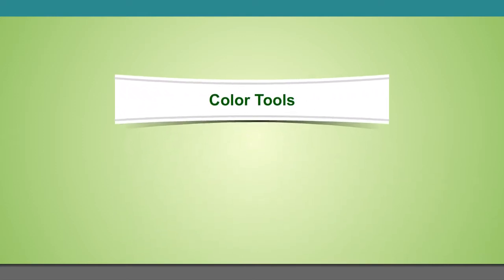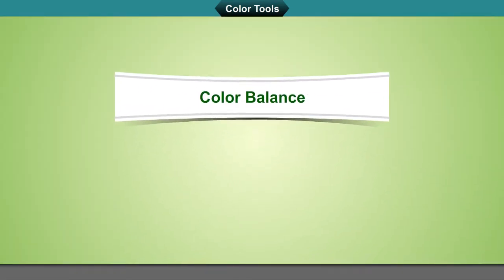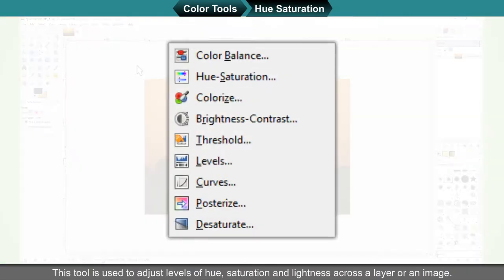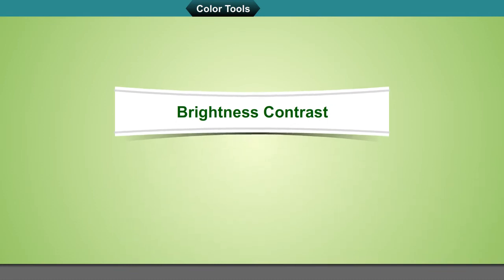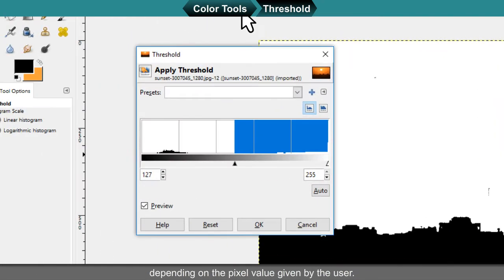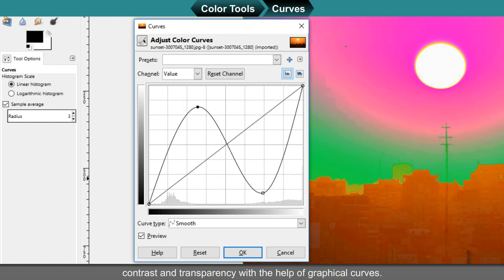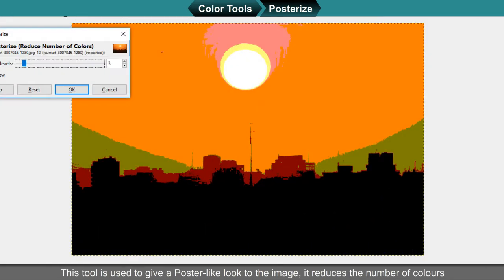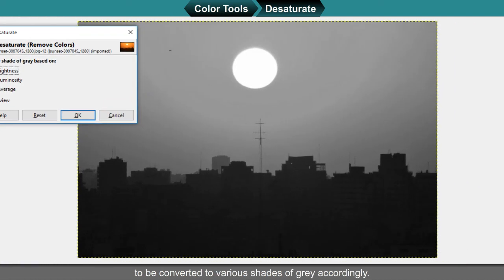COLOUR TOOLS class-8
This video of Kriti educational videos describes about different types of colour tools like Colour Balance, Hue Saturation, Colorize etc. This video is suitable for Class 8.
Contents:
1. Colour Tools